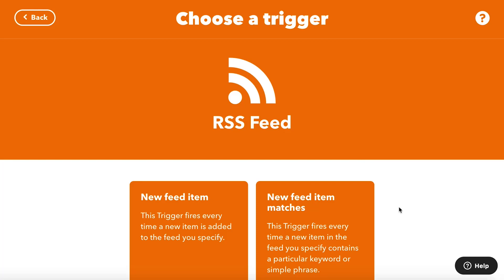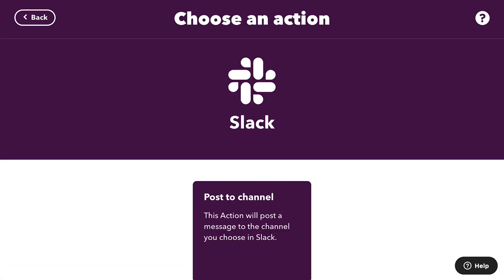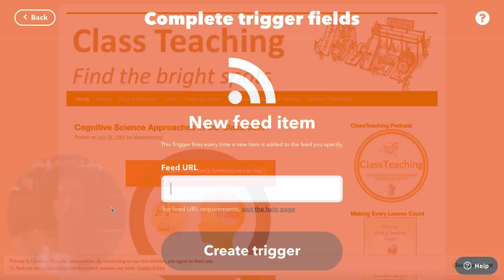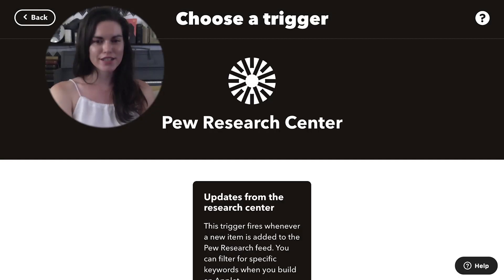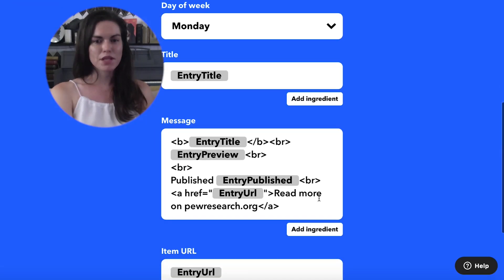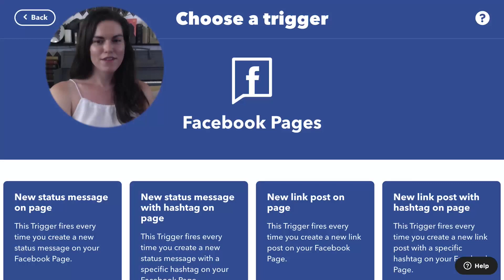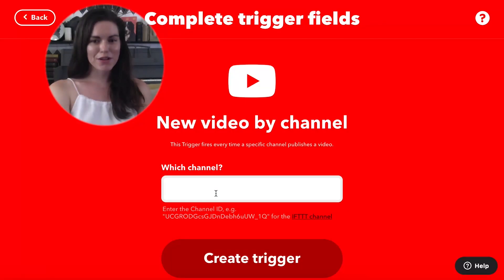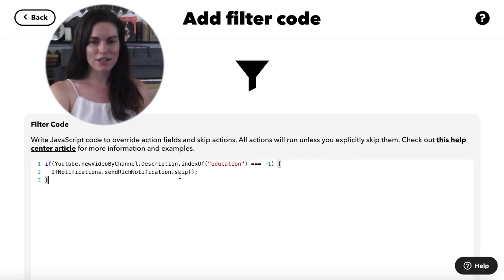Guide to gathering online resources using automation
Automatically gather resources that are relevant to your research, teaching, or studies.

Build Applets that send you the latest online resources from your favorite publishers, bloggers, academics, or research center. Make one of these Applets your own and create a Google Sheets database of online resources. The Applet will automate data entry, so the spreadsheet is a resource that grows on its own.

Drea from the IFTTT Team shows you 3 ways that you can build Applets that help you gather online resources.

0:36
#1 RSS Feed monitoring:

1:08
#2 Pew Research Center integration:

1:36
#3 Social listening: